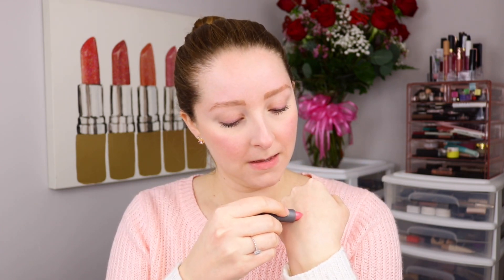KAB COSMETICS CREAM LIPSTICK IN SWEETHEART SWATCH & REVIEW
In this video, I am reviewing the KAB COSMETICS CREAM LIPSTICK IN SWEETHEART.